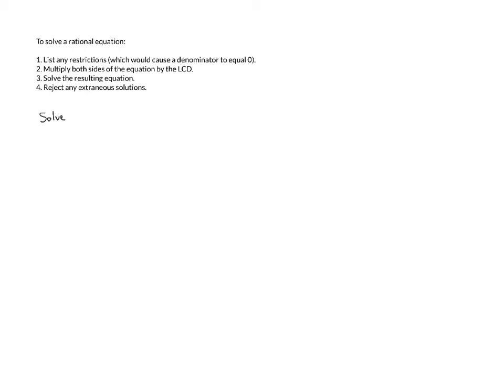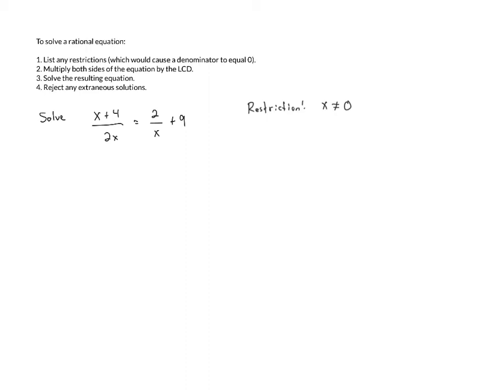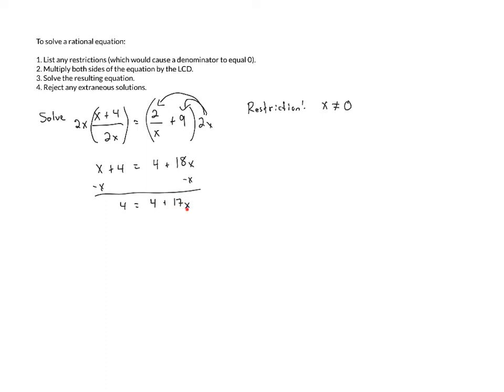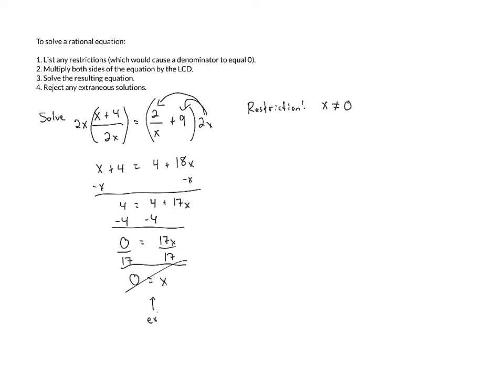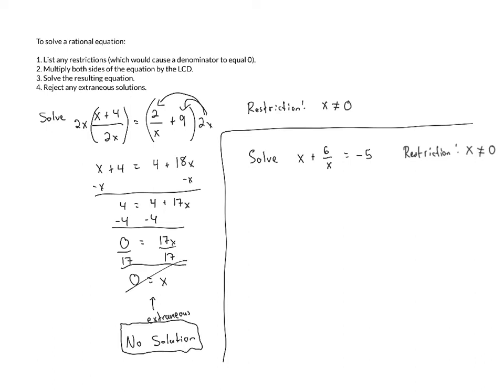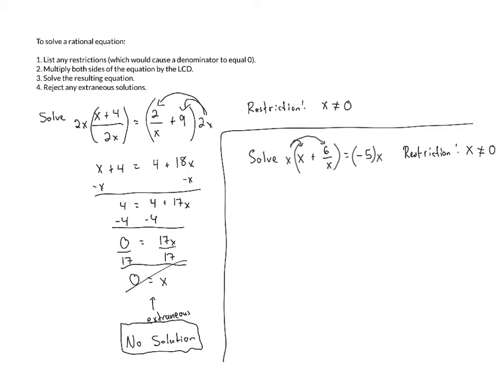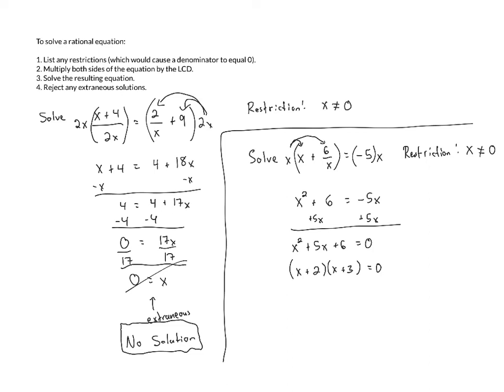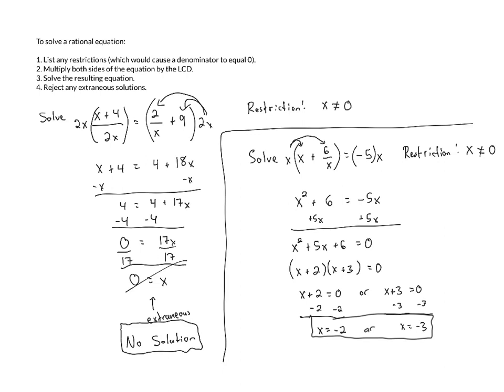M40N62 - Solving Rational Equations (Part 2)